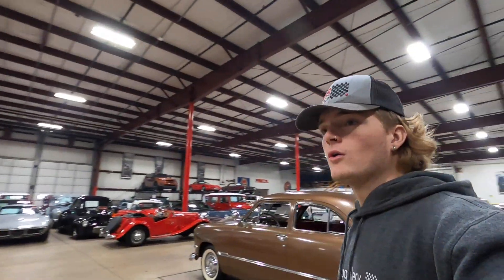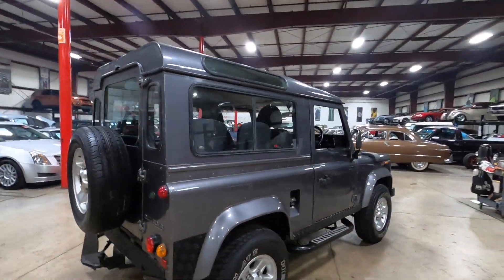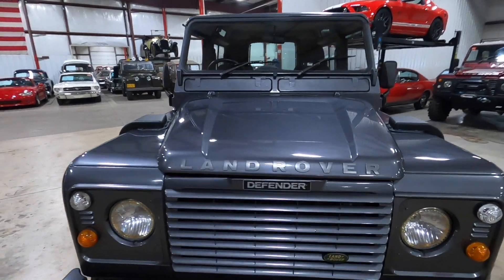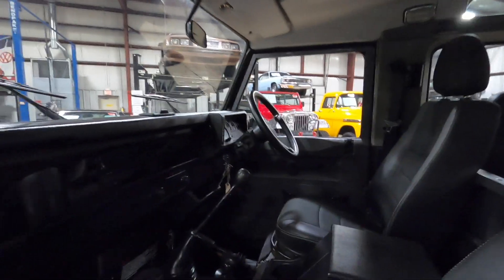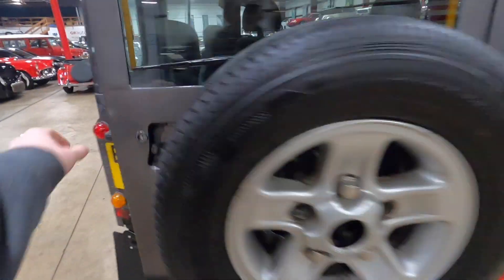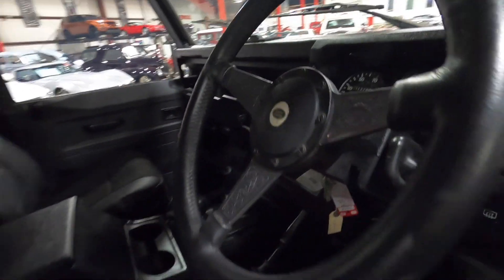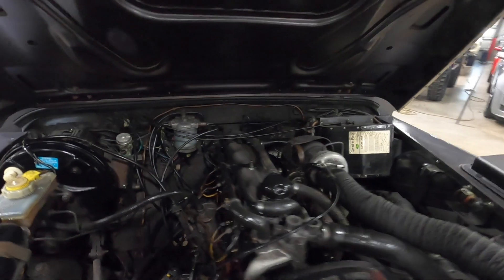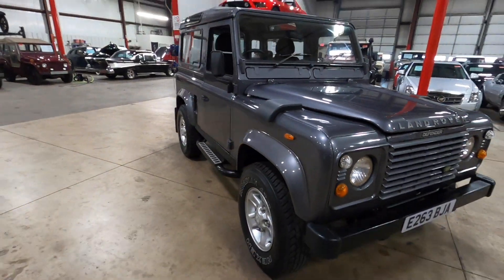1988 Land Rover Defender 90 For Sale - Walk Around Video (128K Miles)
1988 Land Rover Defender 90 For Sale - Walk Around Video (128K Miles)
This 1988 Land Rover Defender 90 walk around is brought to you by GR Auto Gallery, complete with underside of the 90, as well as start up and running footage of the 88' Land Rover Defender 90.